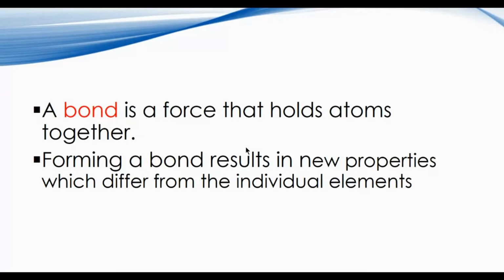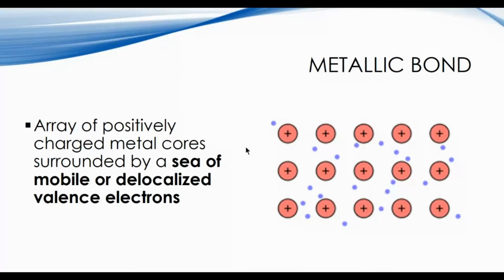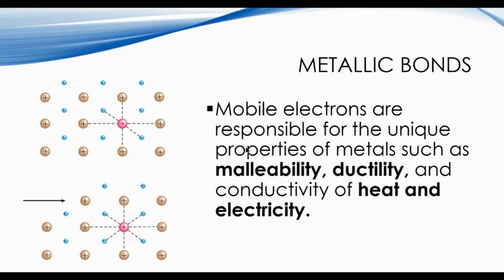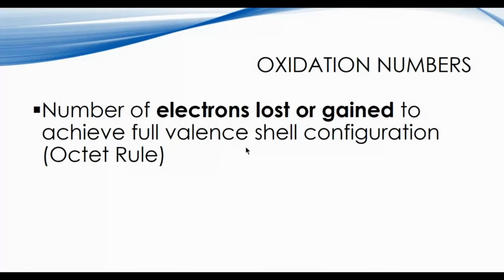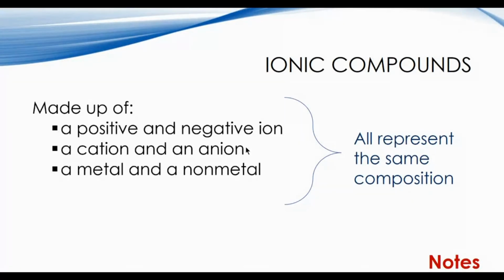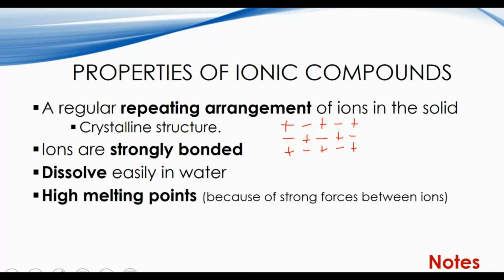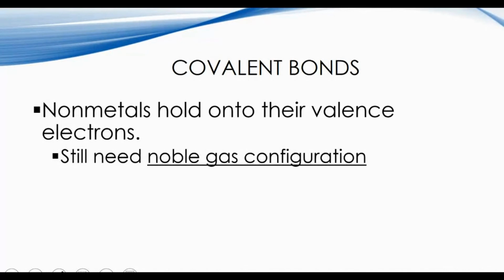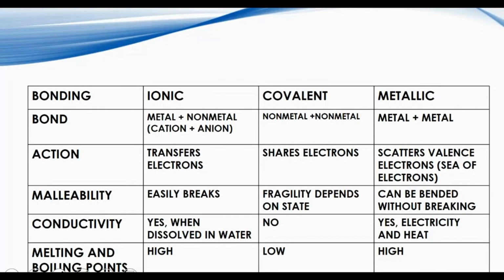Types of Bonds